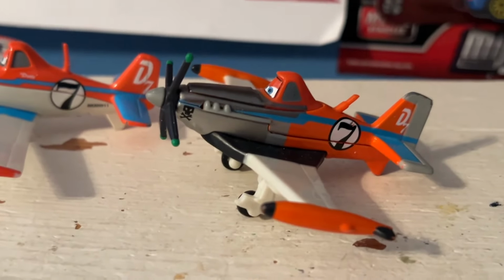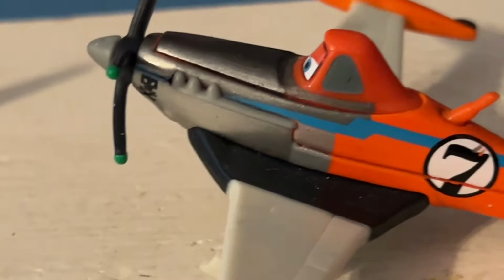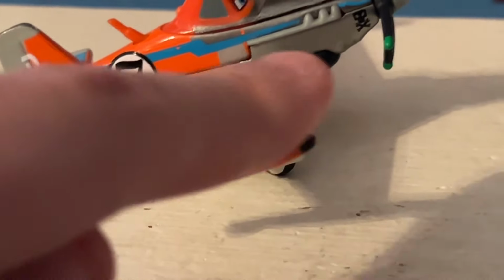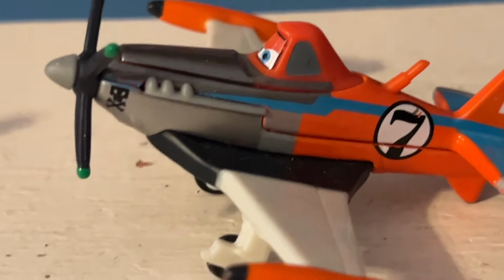Disney Planes Supercharged Dusty Crophopper Review